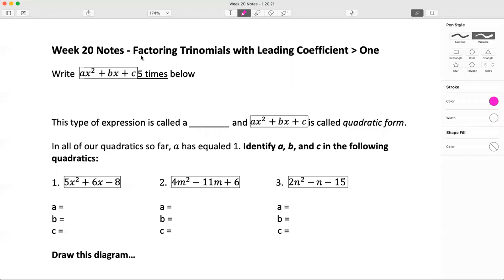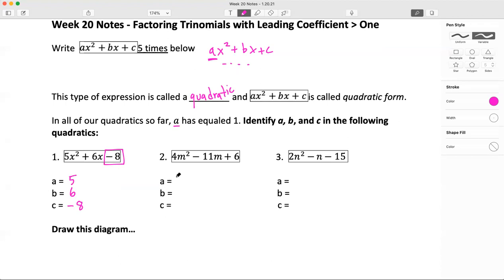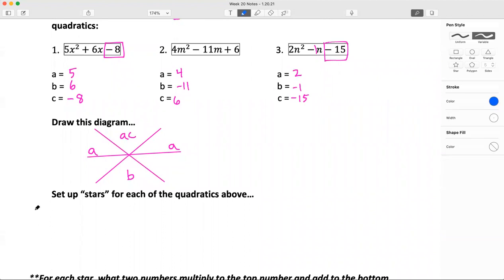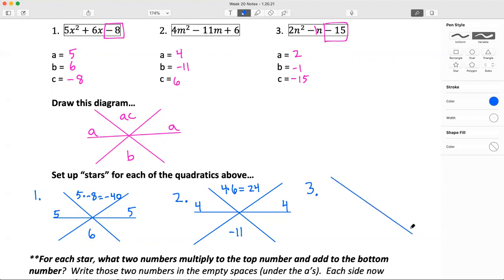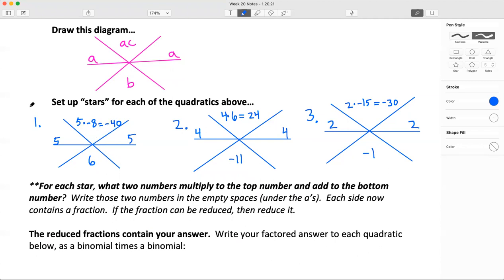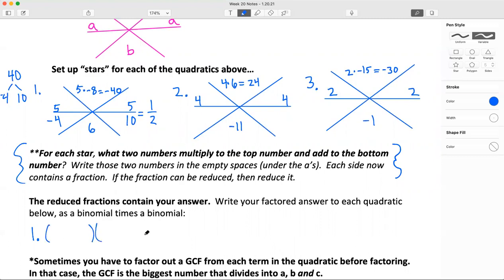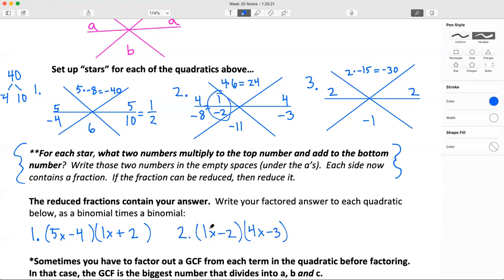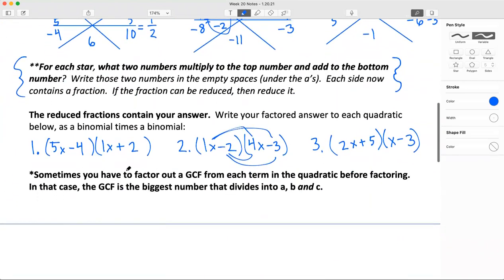Week 20 Notes Factoring with LC greater than One